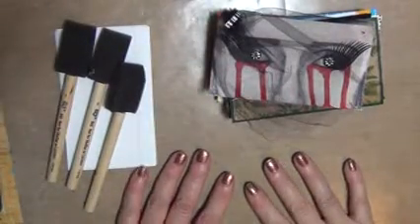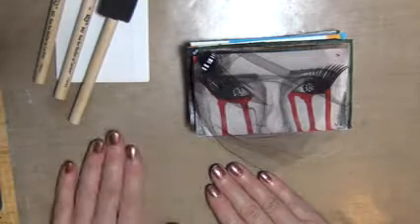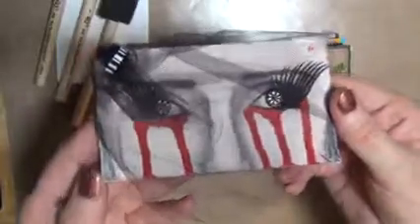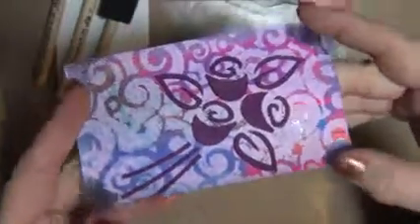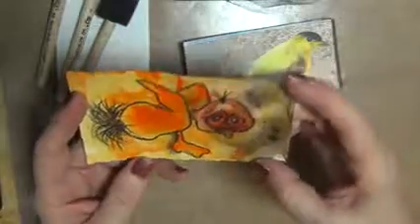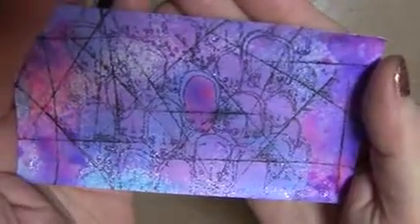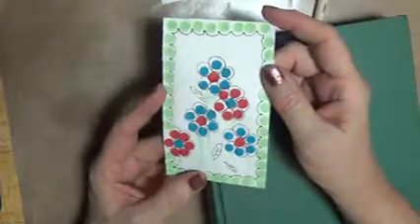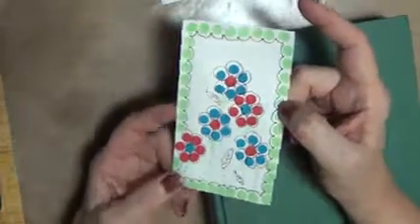ICAD 2017 Prep (and a peek at old ICADS)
Index Card A Day, or ICAD, was started by Daisy Yellow.  The idea is to do something creative every day for 60 days by "arting" on an index card.  She has prompts on her blog, which you can follow or not and Karen Burchill has ideas to prep for the challenge